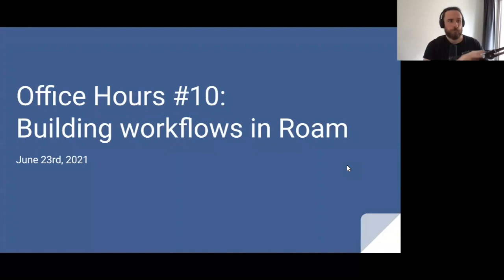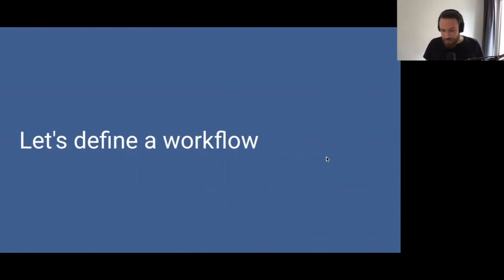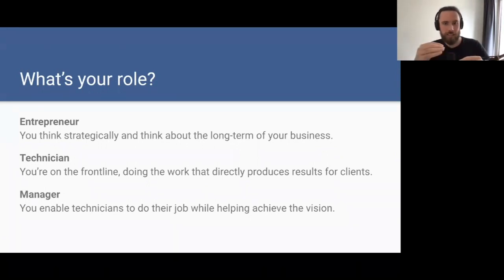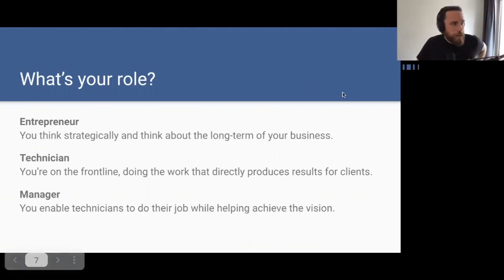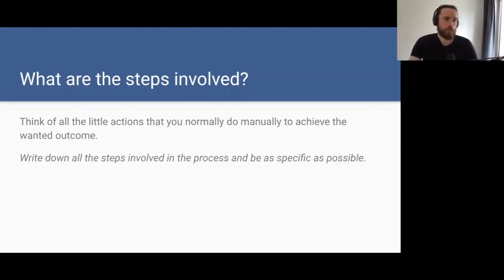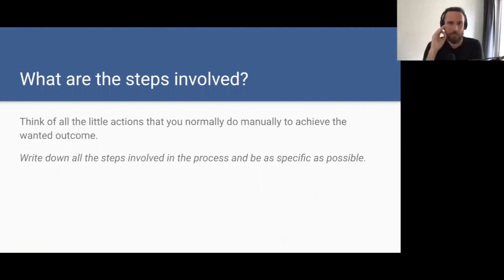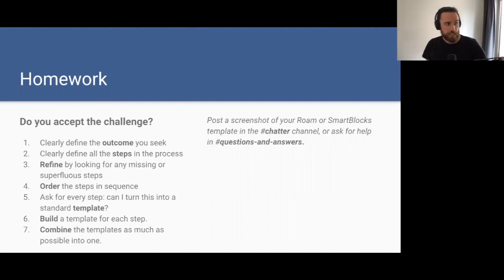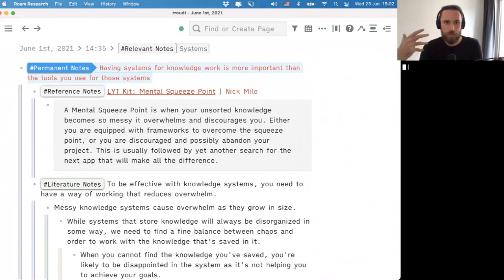Office Hours #10: Designing workflows in Roam